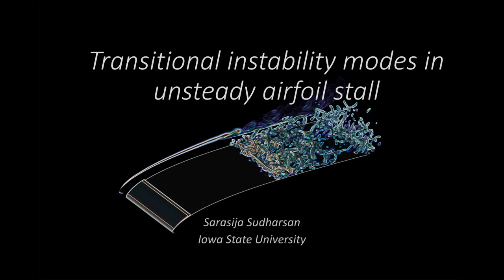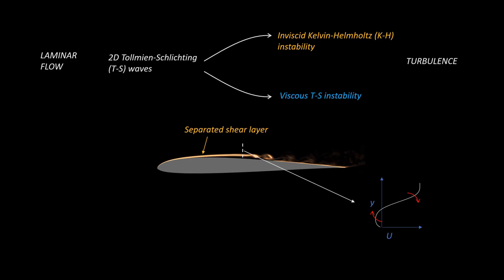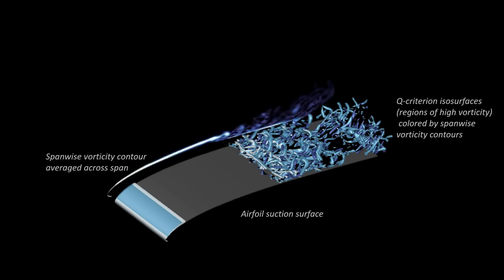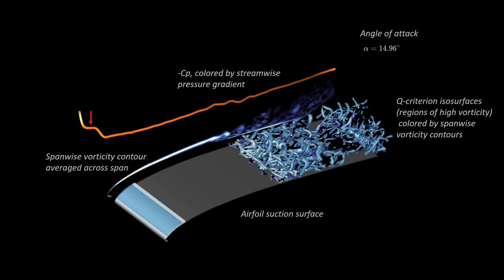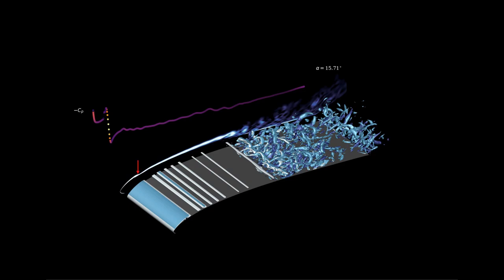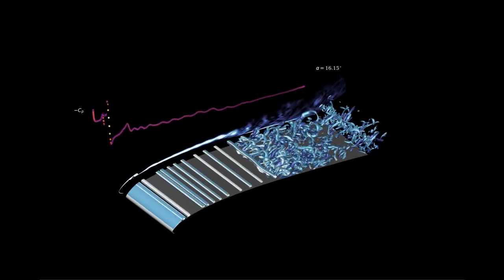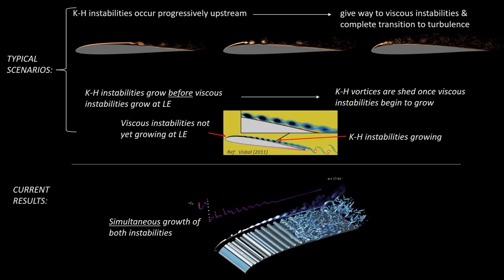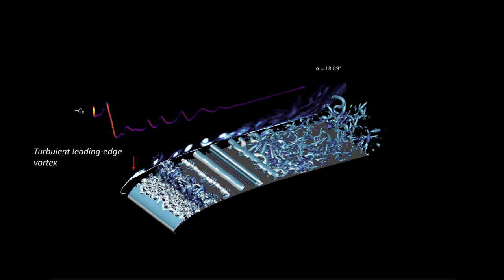Transitional Instability Modes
Transitional Instability Modes, Flow Visualization Showcase at the 2023 AIAA AVIATION Forum